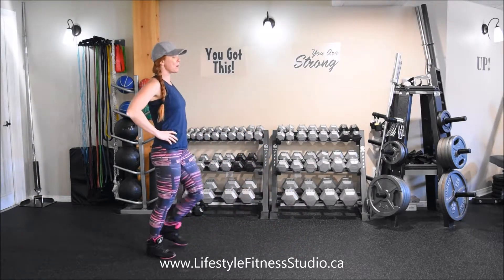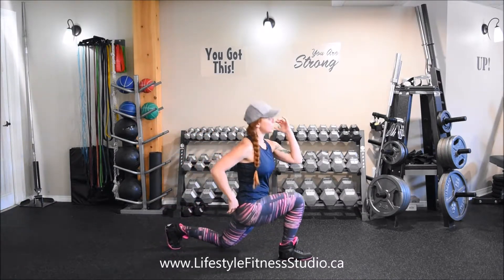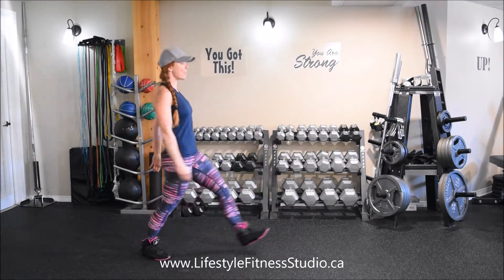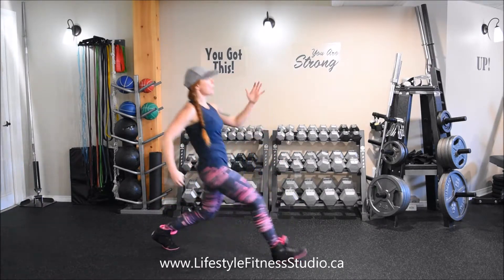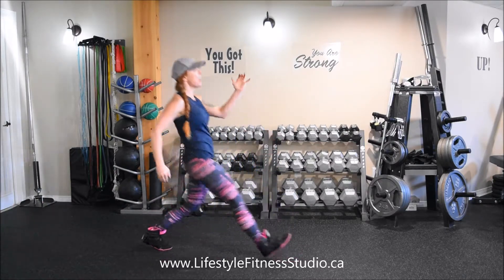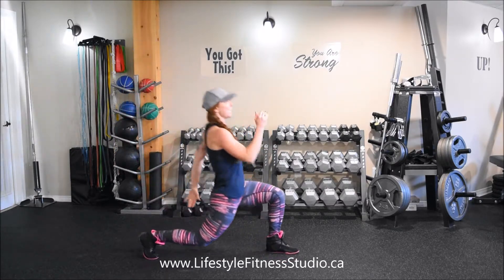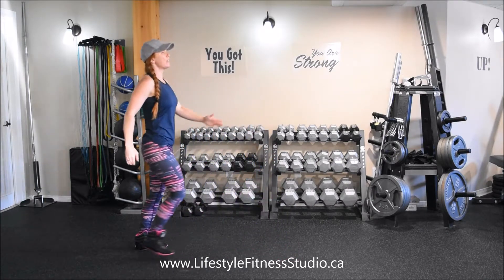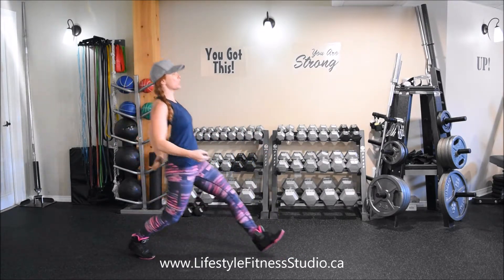Alternating Forward Lunge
Alternating forward lunge leg exercise that will target your quads, glutes, hamstrings as well as increase your heart rate for additional calorie burn